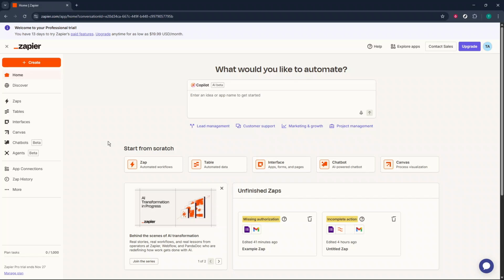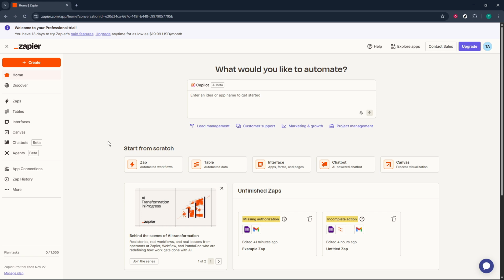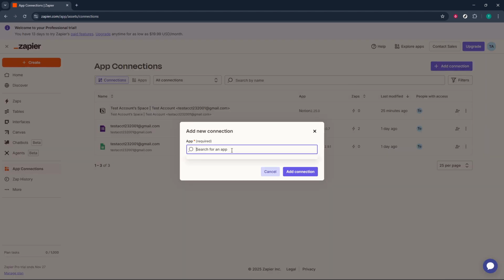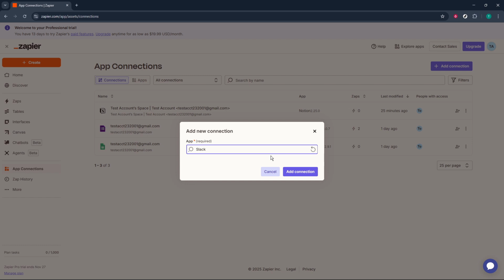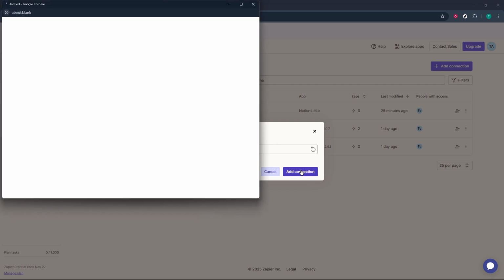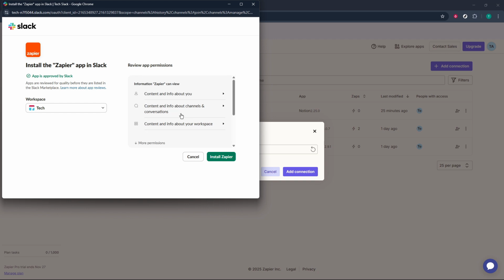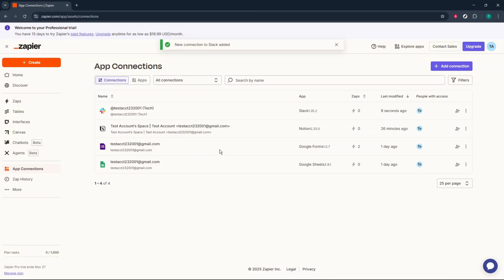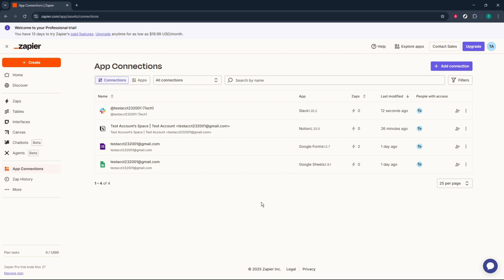How To Connect Slack To Zapier (Full Guide)